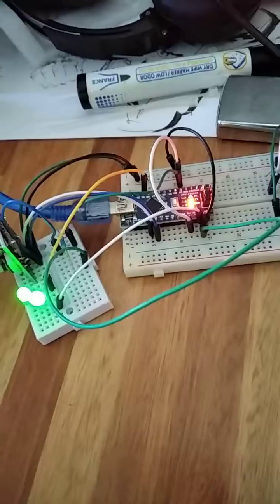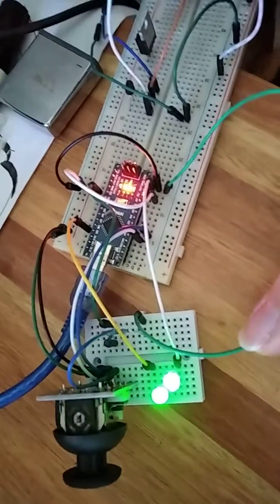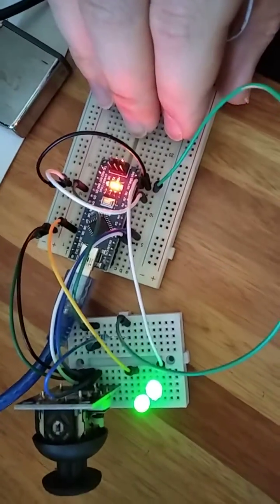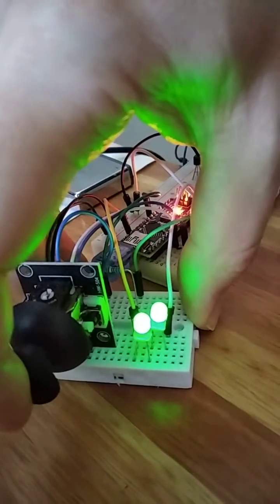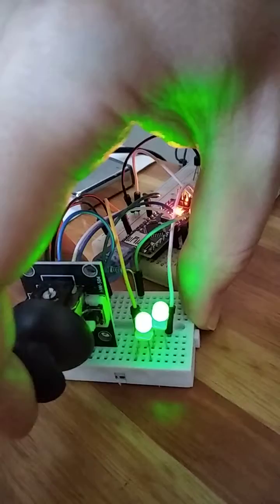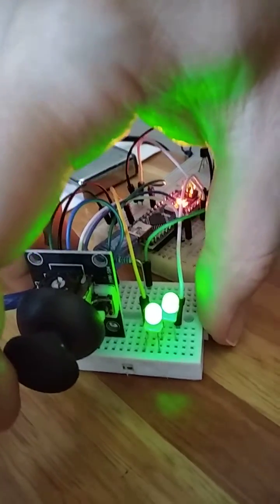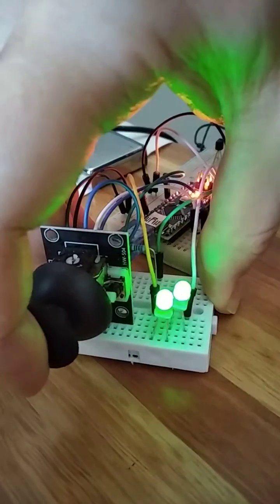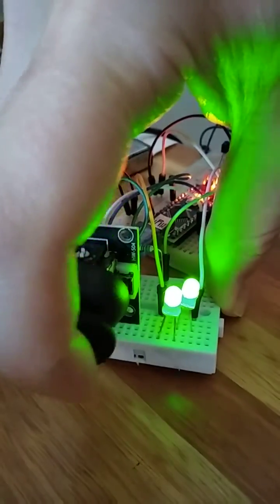Arduino: controlling LED brightness with Joystick using PWM